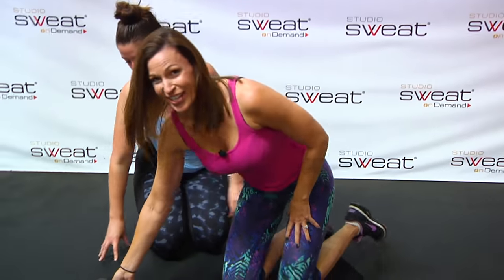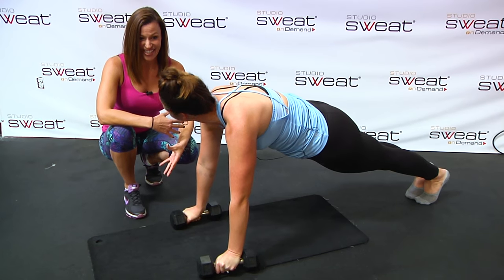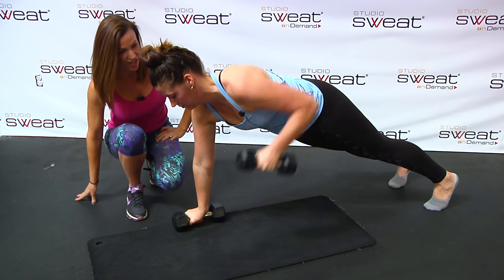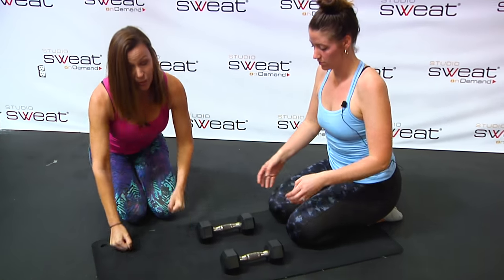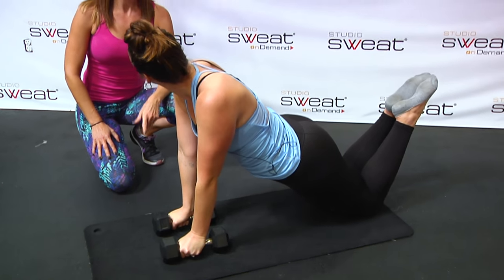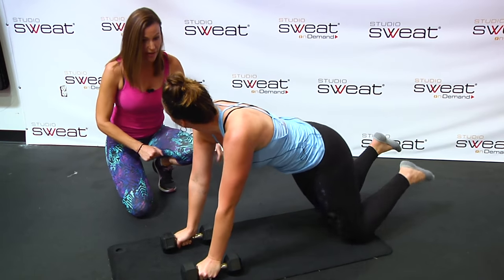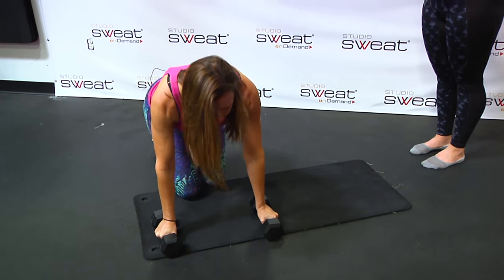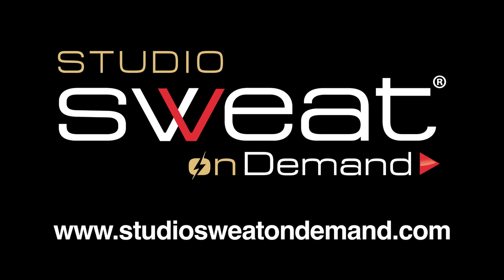How to do Renegade Rows (Core & Back Strength) | Proper Form Renegade Row Exercise Tutorial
Learn to master the Renegade Row with Studio SWEAT onDemand’s Founder, Cat Kom. She’ll share the best tips on how to do a Renegade Row properly to avoid injuries! This movement is a compound (multi-joint) exercise that is good for toning the back, chest, shoulders, triceps, biceps, and core!

If you loved this class, access more workouts FREE for 7 Days! or join our $4.99/month YouTube SWEAT Junkie membership to get 40+ bonus SSoD full-length fitness classes.

Welcome to StudioSweat onDemand! No models, no B.S., just REAL workouts with REAL PEOPLE getting REAL RESULTS.

We hope you enjoy our free workout videos including spin indoor cycling classes, HIIT, Strength, Kettlebell, Pilates, Yoga, TRX, Bootcamp and more. We're also adding more variety of workout lengths and classes for different levels! :D

READY TO TAKE IT TO THE NEXT LEVEL?
JOIN the SSoD ALL-ACCESS Community:
Access our ENTIRE ad-free video library of 1000+ fat-torching workouts that you can stream on mobile apps, TV apps, or browsers AND we release *fresh* new workouts every few days!

OR use code “SWEAT5YT” to get your $5 All Access Pass Intro Month

ABOUT Studio SWEAT onDemand:
Studio SWEAT onDemand is an online app and platform that provides full hour and express specialty Spin®, TRX® and other amazing Total Body workouts, available to stream and download at your convenience. New workouts and spin workout classes with fresh tunes are released all the time!